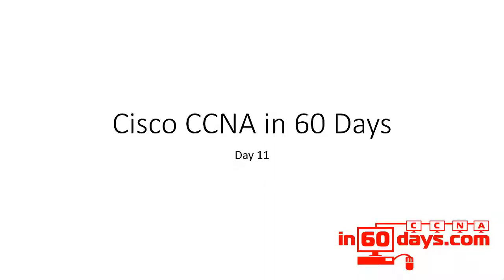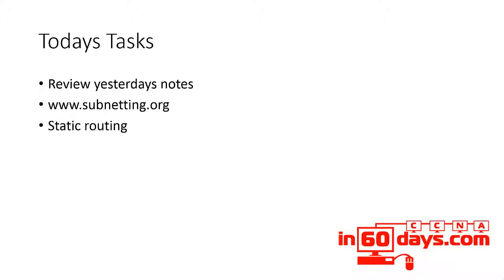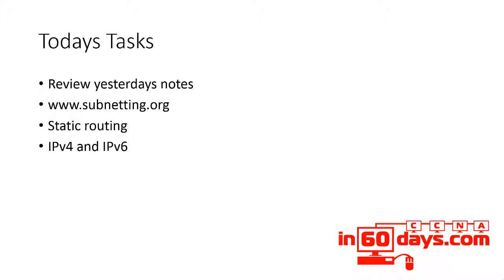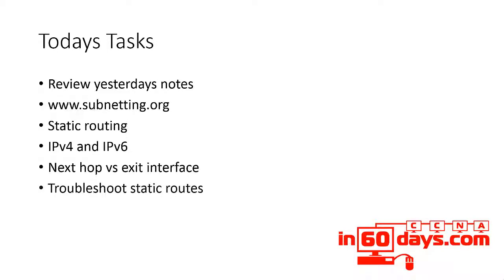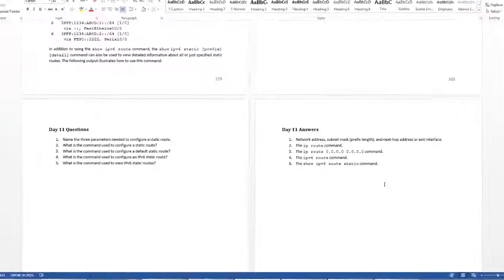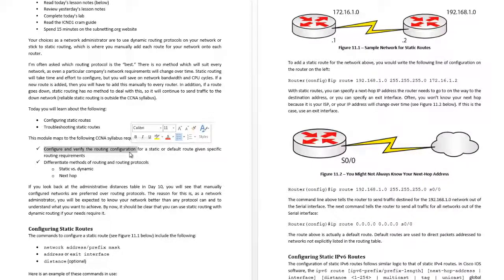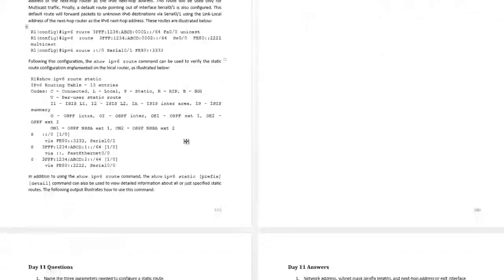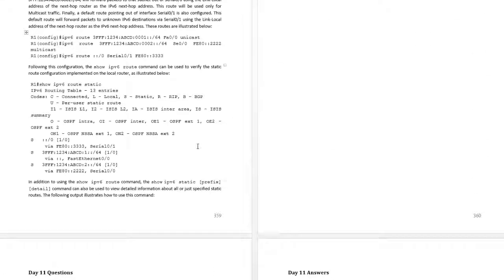CCNA in 60 Days - Day 11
Static routing